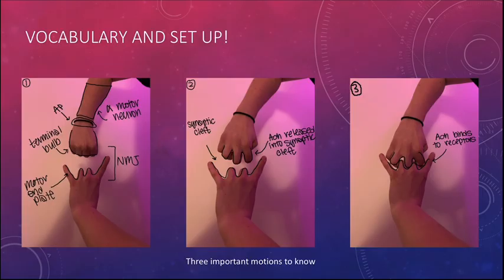Excitation Contraction Coupling Memory Aid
FALL HS-221, 2025 - Sophia Stadler and Adina Stover